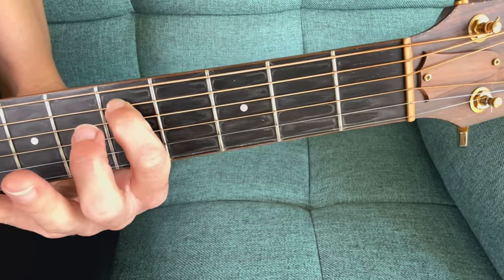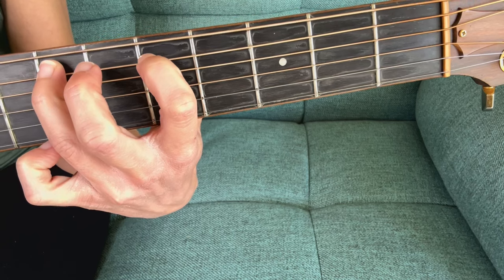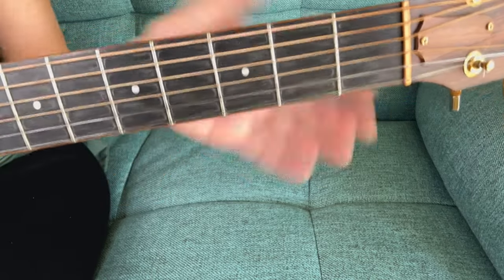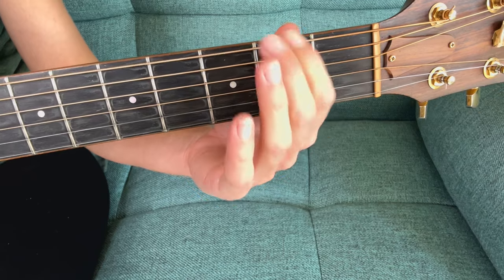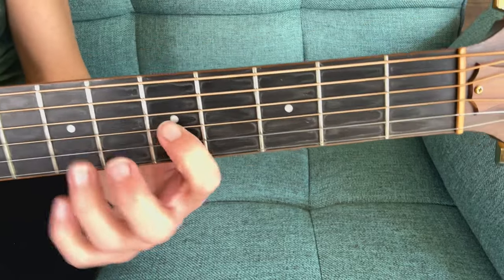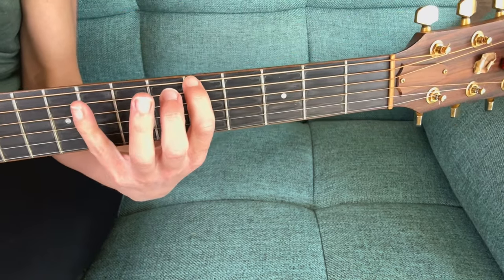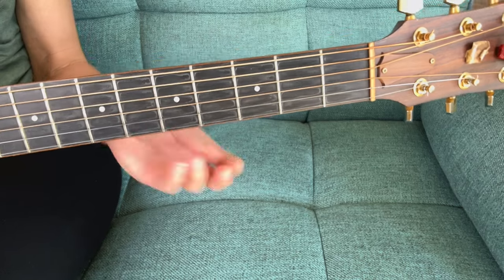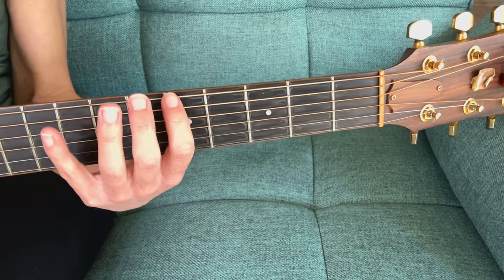8.1 - GUITAR TRICKS - The Hammer On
In this lesson, you'll learn how to do a hammer on which is a super fun guitar trick to add to chords or guitar solos once you get the hang of it.